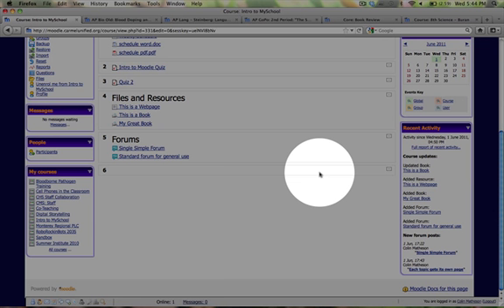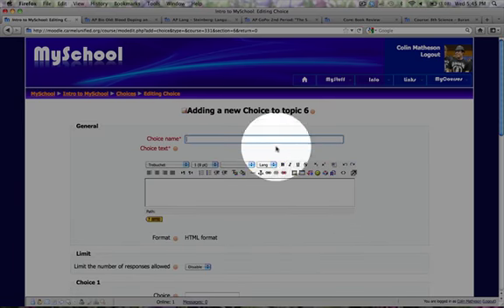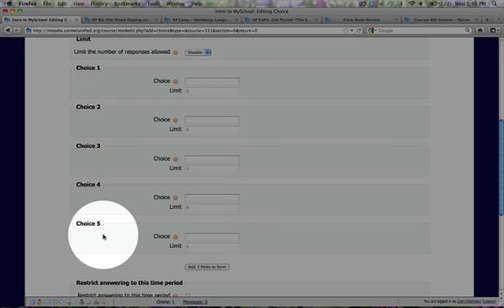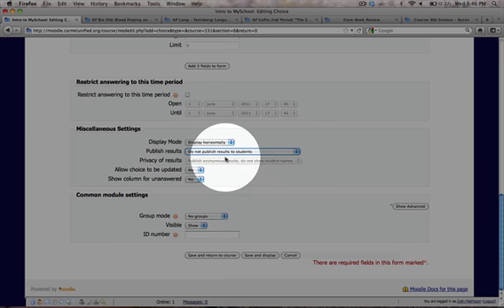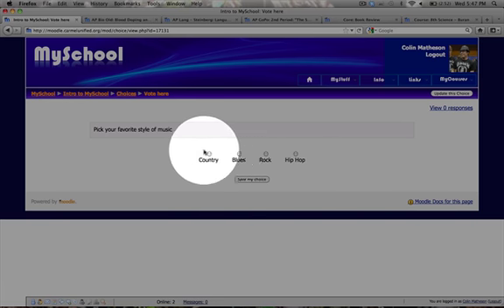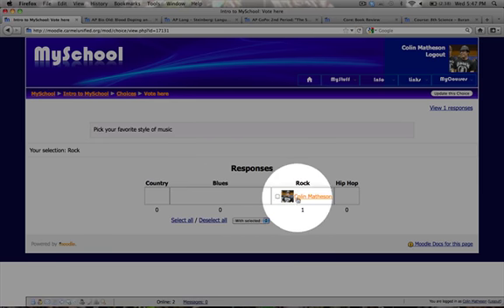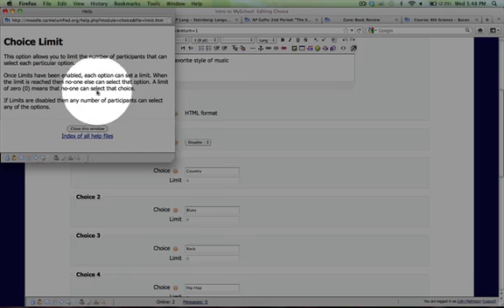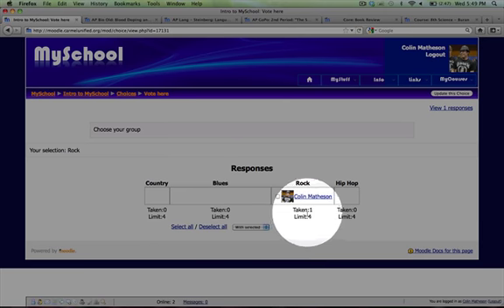Choice Activity-Moodle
How to set up a simple poll on your MySchool page.